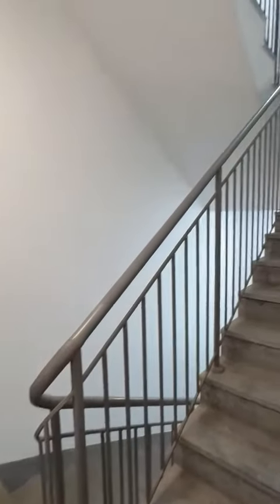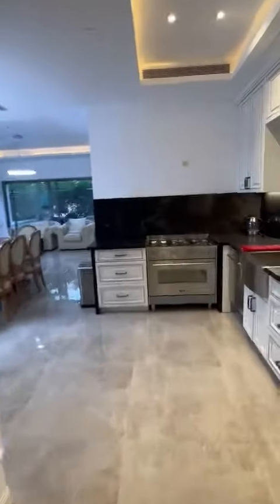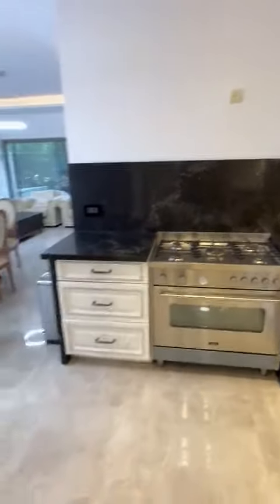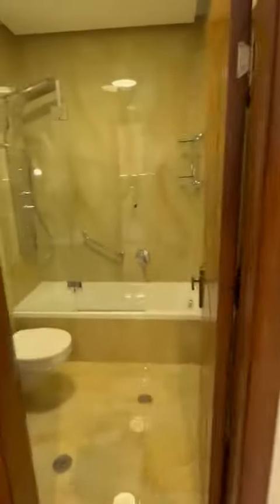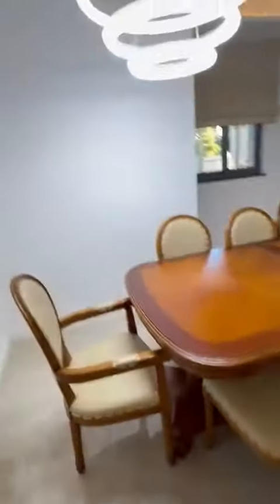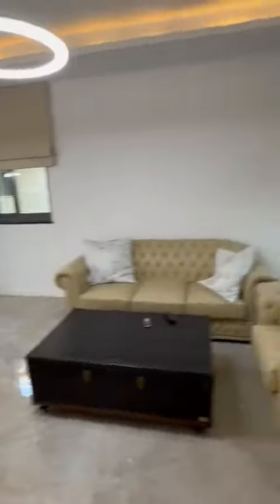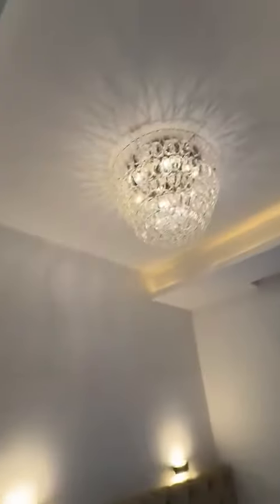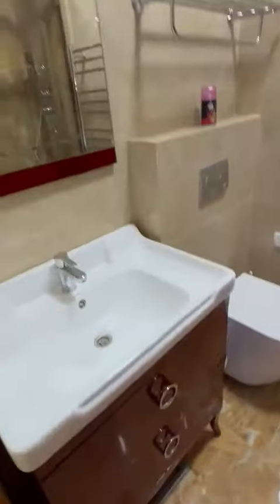Ben Maimon- Video # 1 of 2